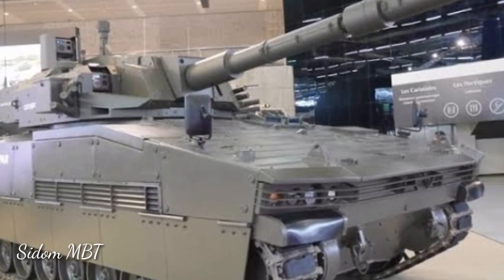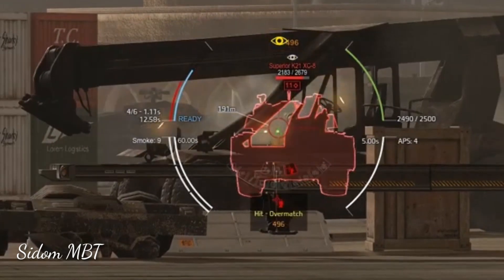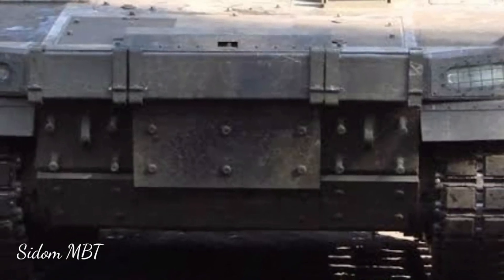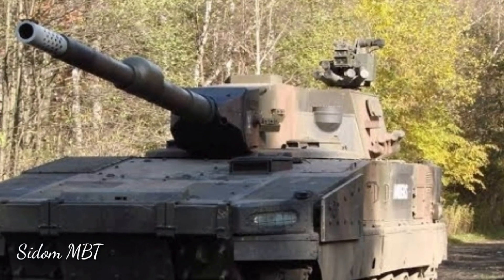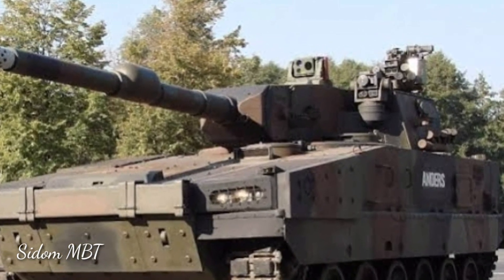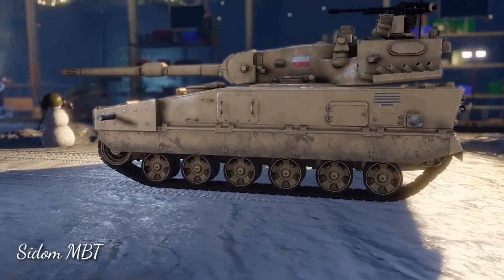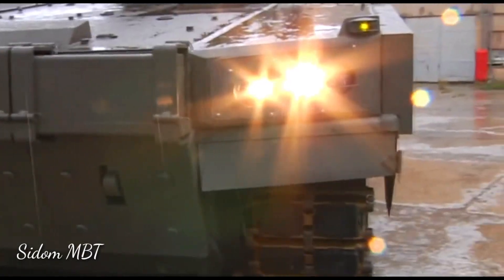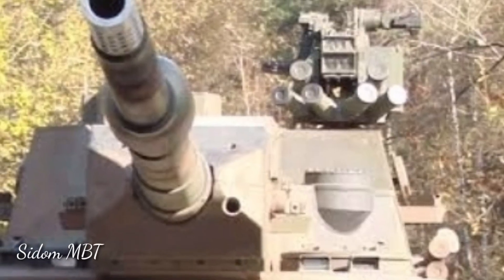Poland Light Battle Tank - Anders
In this video, we'll be taking a look at the Poland Light battle Tanks Anders. This tank is a powerful force on the battlefield and is perfect for fighting off any enemy attacks.

If you're interested in tanks, then you need to watch this video! We'll cover everything you need to know about the Poland Light battle Tanks Anders, from its specifications to its combat capabilities.

The Anders light tank was developed by the Bumar group of Poland. Development started in 2008.

The Anders has an unmanned turret, armed with a fully-stabilized Swiss RUAG CTG 120 mm smoothbore gun. This gun is completed with an autoloader. Autoloader is located in the turret bustle.

This light tank fires standard NATO 120 mm ammunition. Some sources claim, that only 22 rounds are carried by this light tank. 12 rounds are stored in the turret bustle and remaining 10 rounds in the hull.